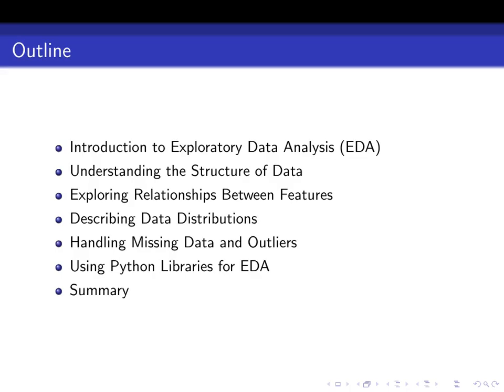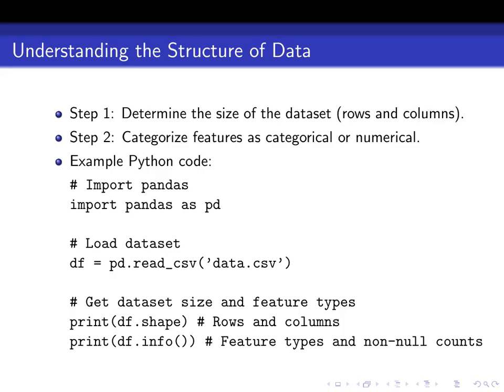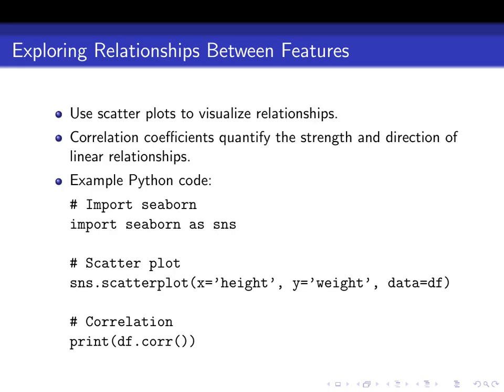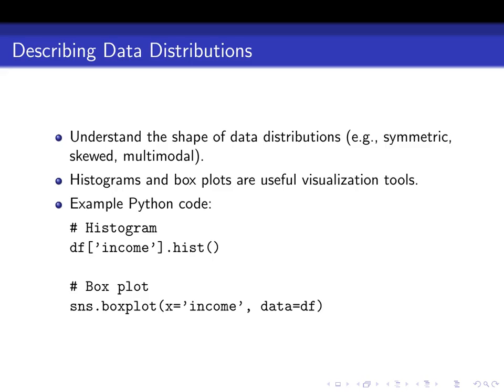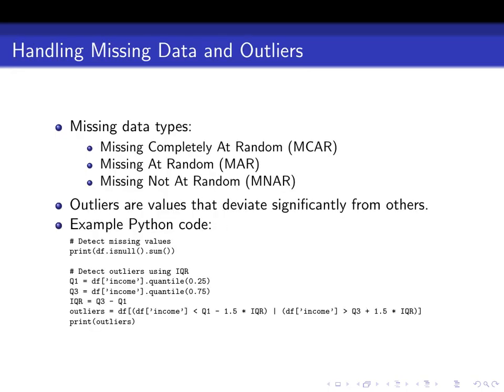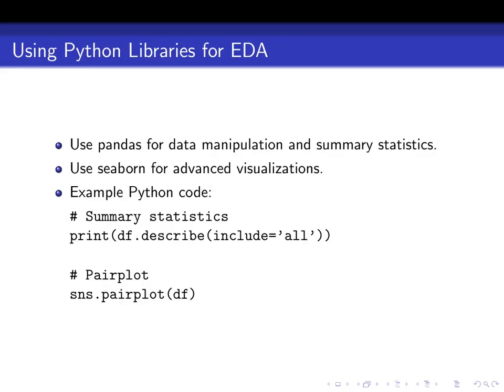Exploratory Data Analysis: A Practical Overview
Discover the fundamentals of Exploratory Data Analysis (EDA) in this comprehensive tutorial! Learn how to use Python libraries like pandas and seaborn to explore datasets, understand relationships between features, describe data distributions, handle missing data, and detect outliers. This video is perfect for anyone looking to enhance their data science skills, clean and visualize data effectively, and prepare datasets for advanced analysis. Whether you're a beginner or brushing up on your EDA workflow, this guide has you covered.